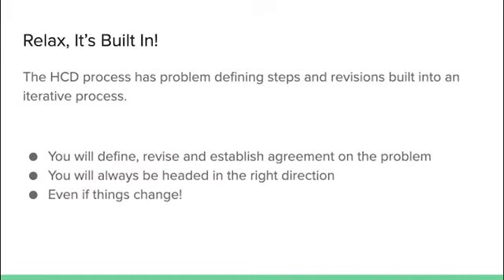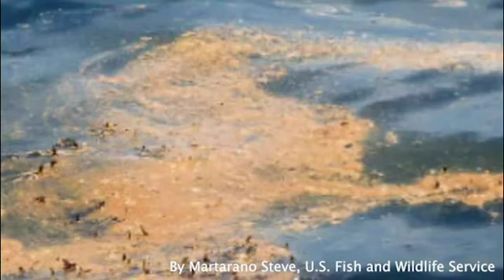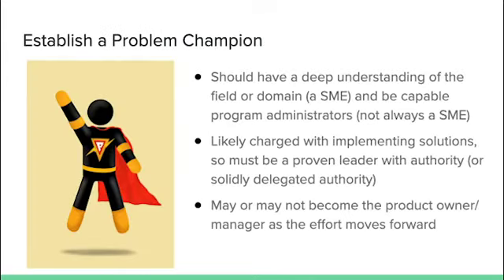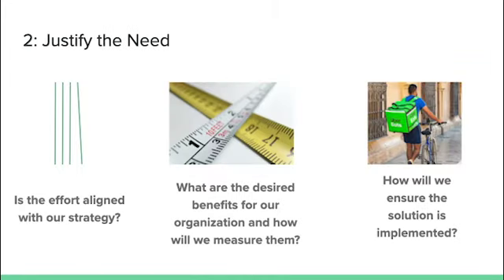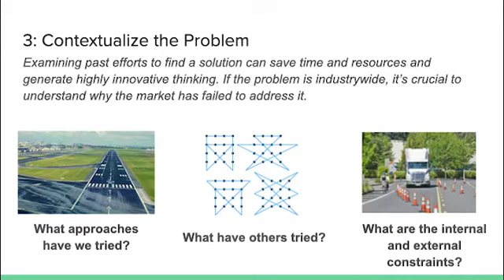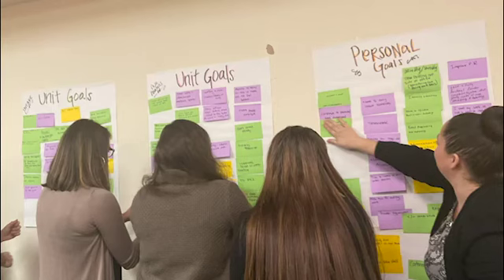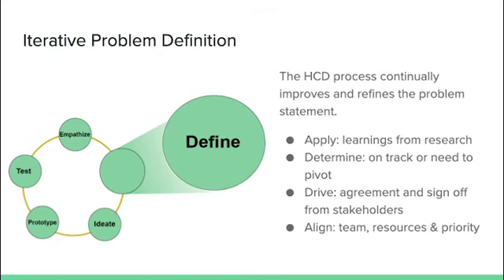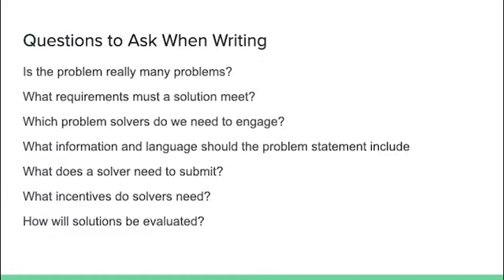Human-centered design for Government Managers - Part 5 - Problem Definition: Four-Step Process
Learn an effective four step process to tightly define problems and align your organization's management and resources around it. Find your problem champion and go forth!